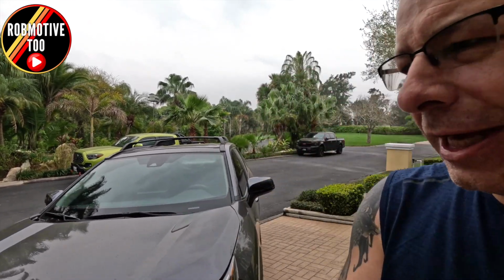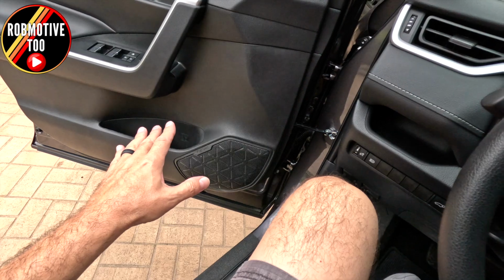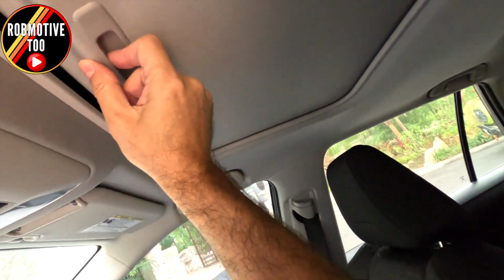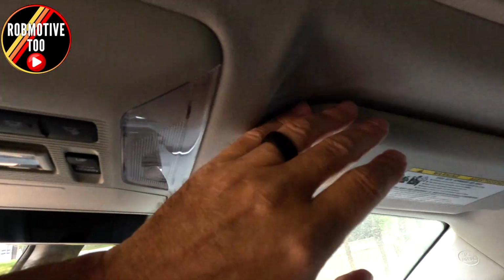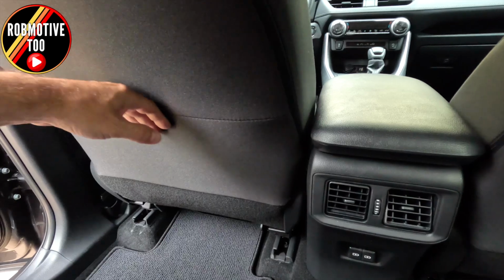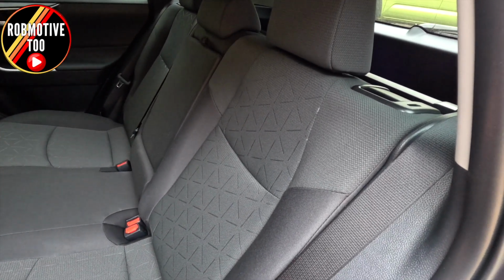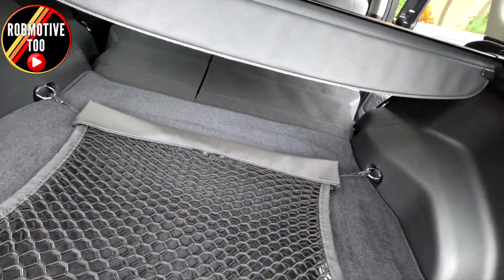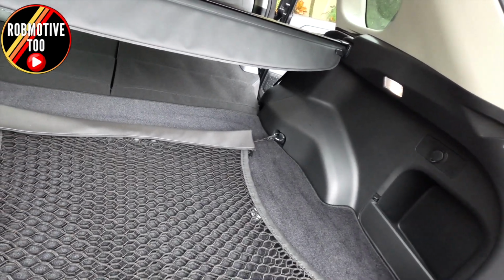New Toyota Rav4 Interior Tour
Is there any room in the 2024 Rav4 and how comfortable is it?

ROBMOTIVE

ROBMOTIVE1

🔧🔧🔧🔧GREAT THINGS FOR THE RAV 4🔧🔧🔧🔧
                               (COMMISSIONS EARNED)
Center Console Organization Tray AD: JDMCAR Center Console Tray Organizer Compatible with Toyota RAV4 Accessories 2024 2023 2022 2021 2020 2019 and 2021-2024 RAV4 Prime, Armrest Insert Container ABS Material Secondary Storage Box

All Weather Floor Mats AD: LASFIT Floor Mats Fit for 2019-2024 Toyota RAV4 (Not for Hybrid or Prime), All Weather Custom Fit Car Floor Liners Front and Rear mats 1st & 2nd Row, Black

Wireless Phone Charger AD: CarQiWireless 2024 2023 Upgrades Wireless Charger for Toyota RAV4 Accessories 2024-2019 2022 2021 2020, OEM Style Wireless Phone Charging Pad for Toyota RAV4 LE/XLE/TRD/Off-Road/XSE/SE/XSE

Door Sill Paint Protector AD: 4PCS RAV4 Car Door Sill Sticker Compatible fit Accord Car, Carbon Fiber Leather Reflective Car Door Sill Protector, Decoration Door Edge Guards Scuff Plate Scratch Film for RAV4 Accessories

Window Rain Guards AD: 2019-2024 Black Tinted Side Window Deflector Visors Rain Guards for Toyota Rav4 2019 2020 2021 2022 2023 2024

Trunk Cargo Net AD: Trunk Envelope Style Mesh Cargo Net for Toyota RAV4 Rav4 Hybrid Prime 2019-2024 - Car Accessories - Premium Trunk Organizer and Storage - Vehicle Carrier Organizer for Toyota RAV4

Grille Lights AD: Grill Lights for 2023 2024 Toyota RAV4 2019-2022 LED Grill Lights Amber Front Grille Rapto r Light DRL for RAV4 Accessories Hybird LE XLE SE XSE Limited

Cup Holder Inserts AD: Auovo 3D Cup Holder Inserts Coaster Compatible with Toyota RAV4 Accessories 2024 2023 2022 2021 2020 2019 Silicone Cup Mat Pad Interior Decoration (Red Trim, 2-pcs kit)

Windshield Sun Shade AD: Windshield Sun Shade for Toyota RAV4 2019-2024, Custom Fit Foldable Front Window Sunshade Sun Visor Protector, Block UV Rays Keep Your Car Cooler

Seat Gap Filler AD: VAWIT Leather Car Seat Gap Filler Universal Fit Organizer for Most Cars Trucks SUVs Stop Things from Dropping, Pack of 2

Registration Documents Holder AD: Kewucn 4 Pack Car Registration Insurance Holder, 10.55''×4.8'' Essential Auto Card Glove Box Organizer with Closure, Vehicle Interior Accessories Perfect for Most Car, Truck, SUV(Black)

Chemical Guys wax AD Chemical Guys WAC21516 Banana Spray (' Wax Natural Carnauba Gloss), 16 fl. oz, 1 Pack

MY OTHER TWO CHANNELS:
JEEP WRANGLER: @robmotivejl